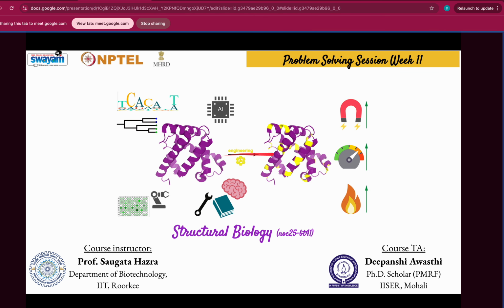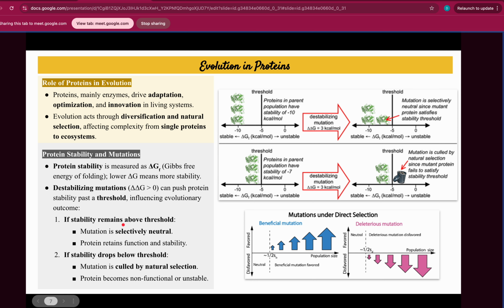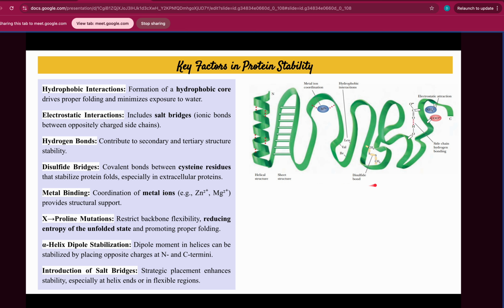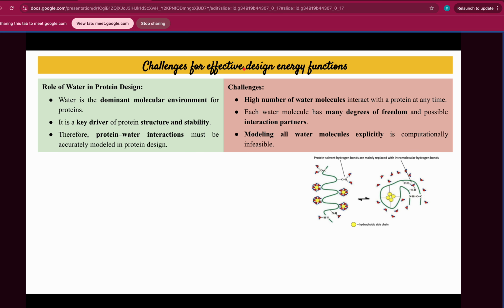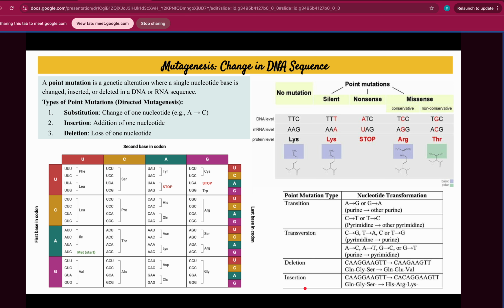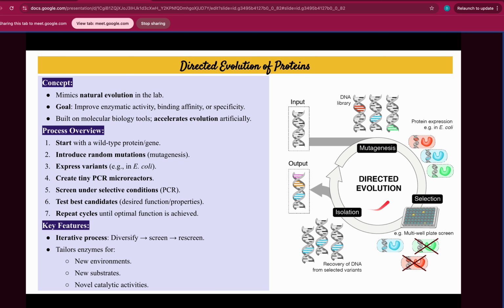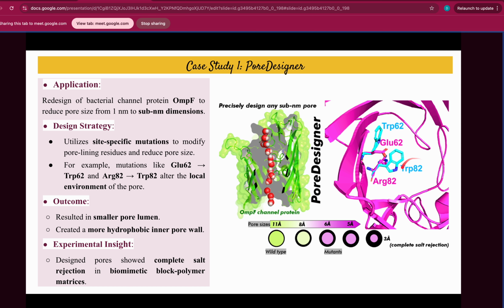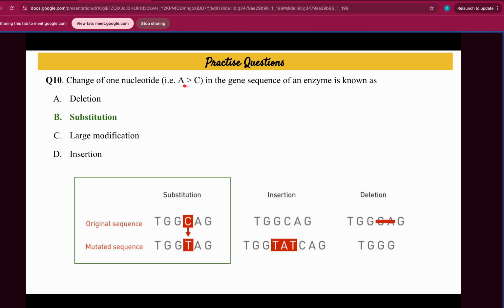Structural Biology | Problem Solving Session (Week 11) | NPTEL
In this video, I have discussed topics related to protein engineering, different stratefies of protein engineering and how machine learning has advanced the  protein engineering field including NPTEL week 11 content related to "Structural Biology" course and I have tried to summarize all the topics in the current week.